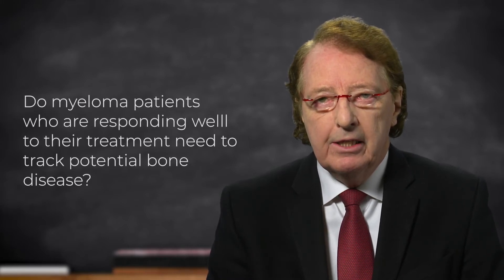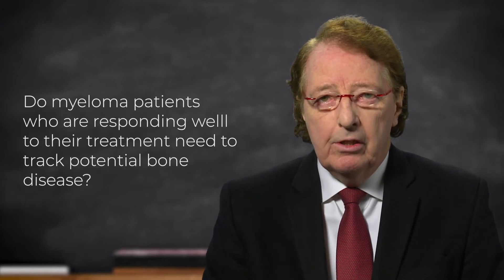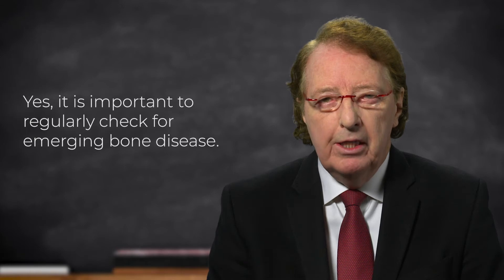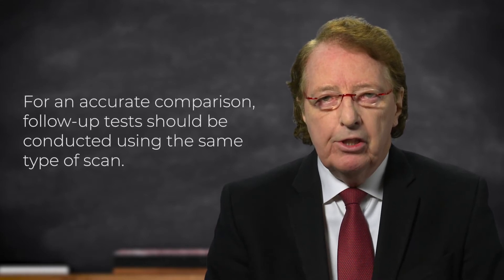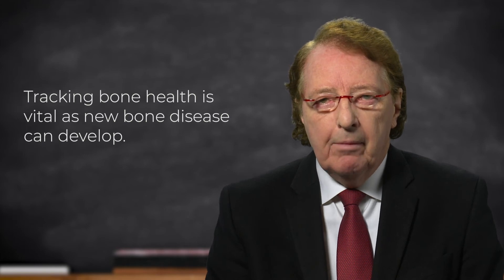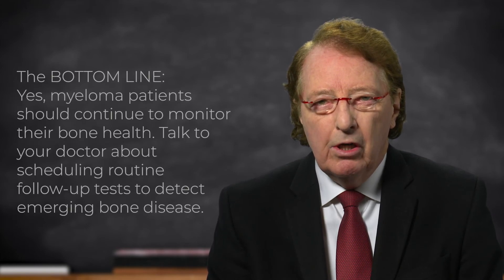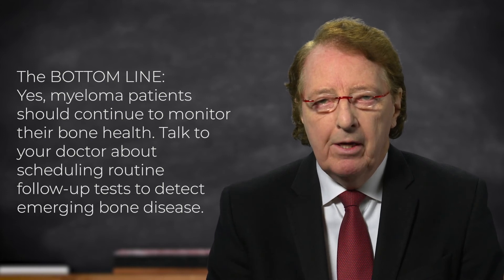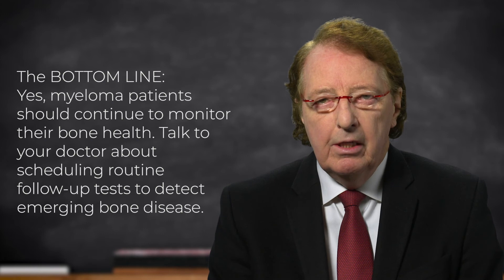Do myeloma patients who are responding well to their treatment need to track potential bone disease?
In this episode, Dr. Brian G.M. Durie discusses the importance of routine bone testing for patients with multiple myeloma.

The BOTTOM LINE:

Myeloma patients should continue to monitor their bone health. Talk to your doctor about scheduling routine follow-up tests to detect emerging bone disease.

Category
Nonprofits & Activism
License